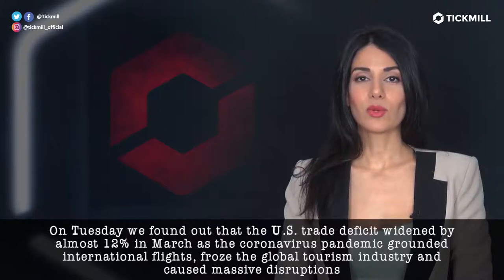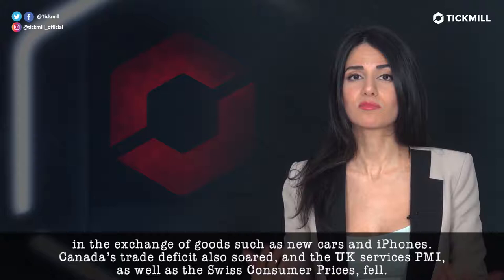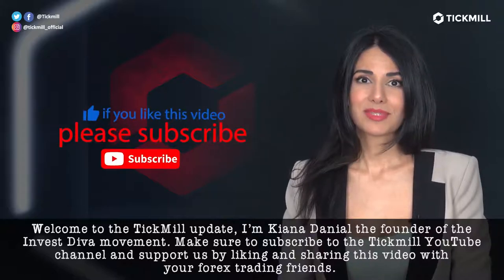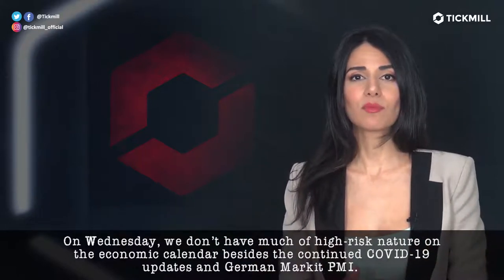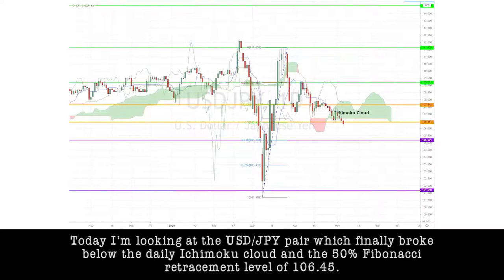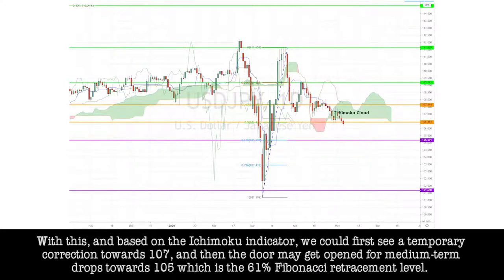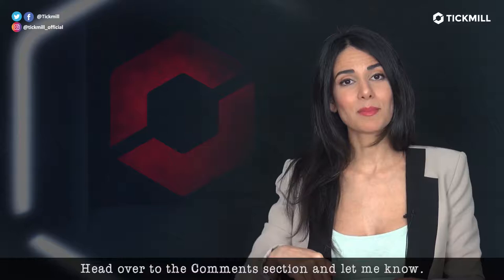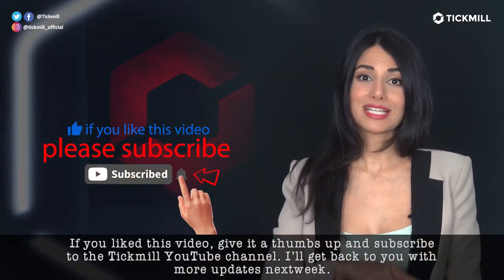May 6th, 2020 - USDJPY Breakdown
73% retail investor accounts lose money when trading CFDs with this provider. You should consider whether you understand how CFDs work and whether you can afford to take the high risk of losing your money.